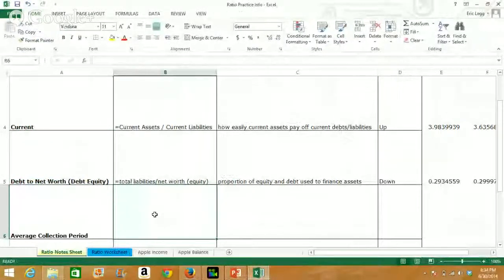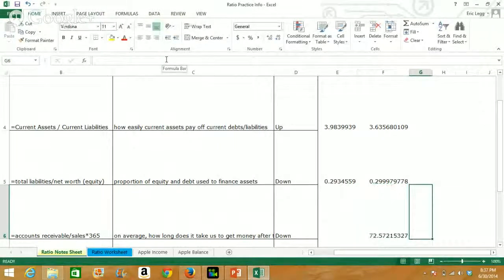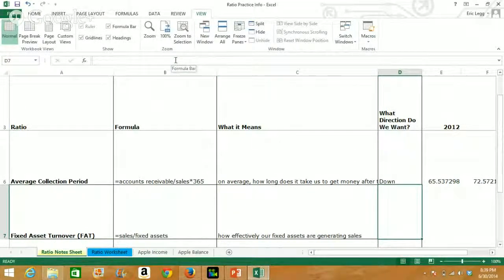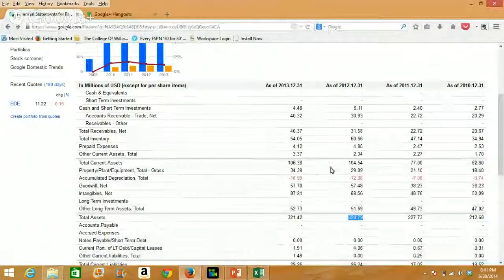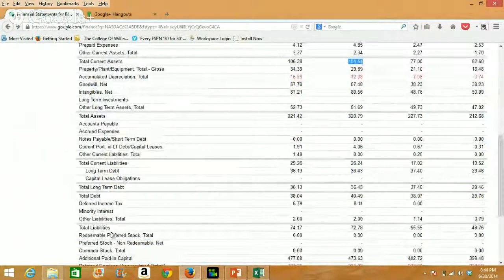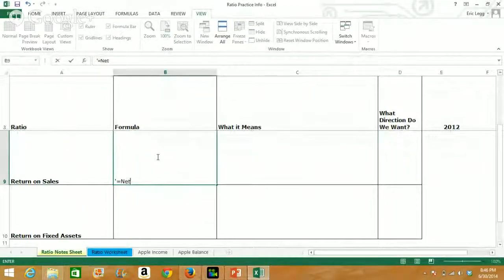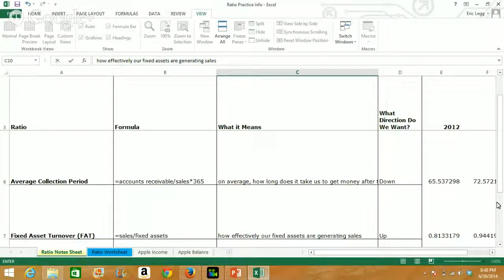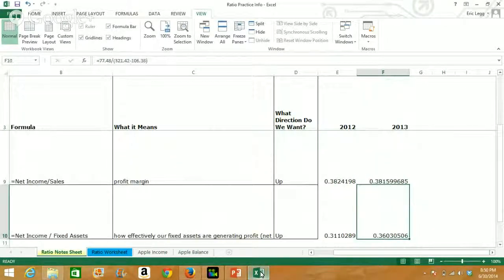PRT 5395 - Ratios Part II